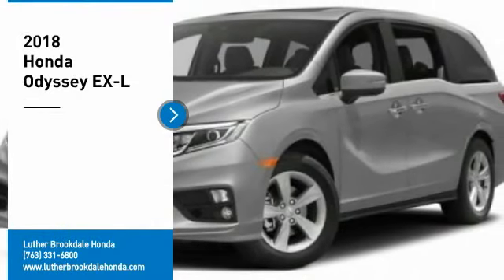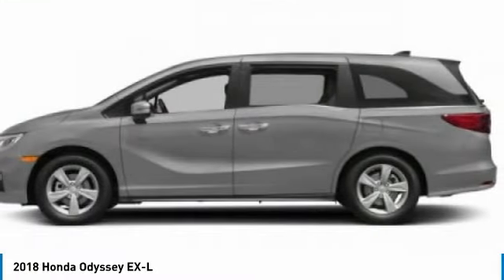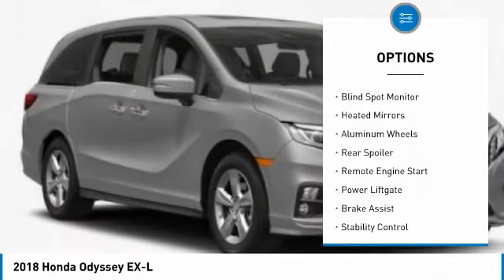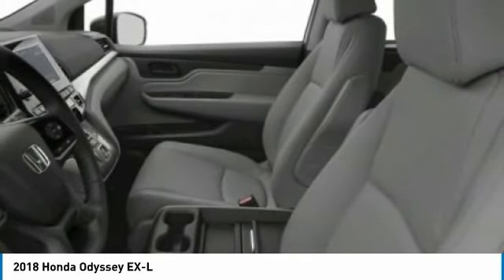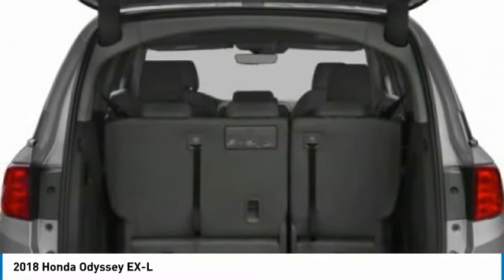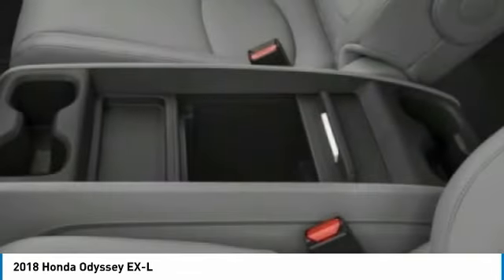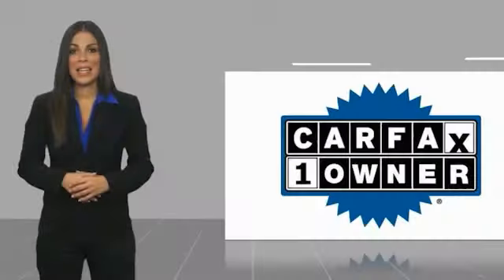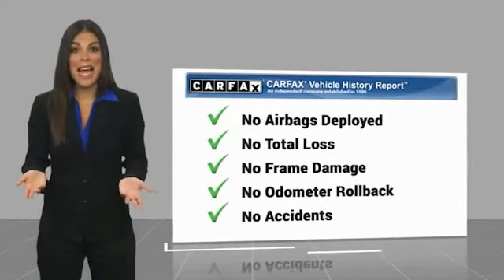2018 Honda Odyssey Brooklyn Center,Maple Grove,Plymouth,Minneapolis W30470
2018 Honda Odyssey EX-L

FUEL EFFICIENT 28 MPG Hwy/19 MPG City! CARFAX 1-Owner, GREAT MILES 34,858! EX-L trim. Sunroof, Navigation, 3rd Row Seat, Heated Leather Seats, DVD Entertainment System, Alloy Wheels, Cross-Traffic Alert, Blind Spot Monitor CLICK ME!DISCOVER THE LUTHER ADVANTAGEThe Luther Advantage is a complete and comprehensive package of benefits designed to make buying-and driving-a vehicle from the Luther dealerships a pleasant and convenient experience. From the peace of mind that comes with a 5 Day-500 Mile Return or Exchange Policy, 30 Day 1,500 miles Full Warranty and 60 Day 2,500 miles Limited Powertrain Warranty and Free CARFAX Reports & Clean Title Guarantee on pre-owned vehicles, as well as providing Luther customers with full range of valuable savings at participating Holiday Stationstores including 10 cents off a gallon, $6 for The Works car wash among other advantages and guarantees. As much as we like satisfying customers, we like keeping them even more.WHY BUY FROM US?We Will Pay Cash For Your Vehicle. Your car could be worth more than you think! And we'll buy it - even if you don't buy from us. ALL makes and models. ALL price ranges! We'll quote ANY vehicle, regardless of condition. If you accept, you'll walk away with the cash. You'll never find a simpler, safer way to sell your car.EXPERTS REPORTEdmunds.com's review says The 2018 Honda Odyssey is the driver's choice in the minivan class. A strong V6 gives you plenty of power for passing while the van's precise steering and stable handling instill confidence..Check whether a vehicle is subject to open recalls for safety issues at safercar.gov